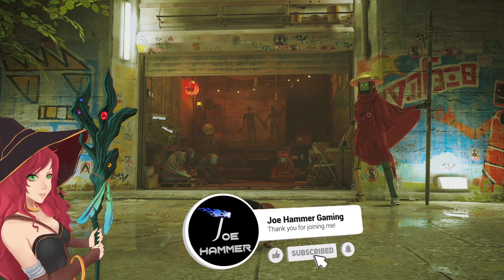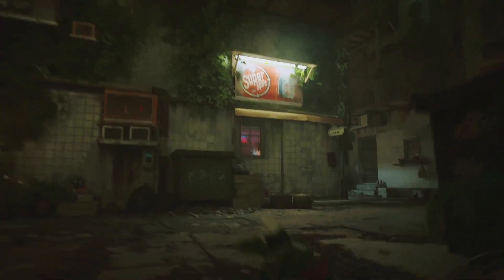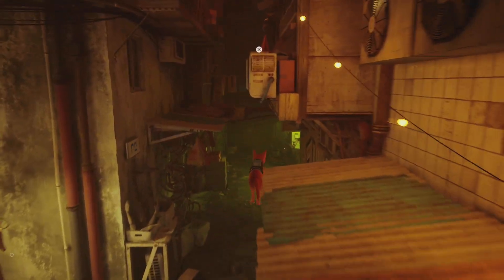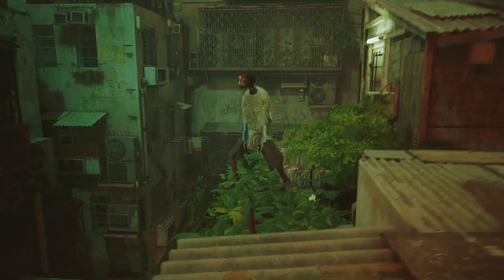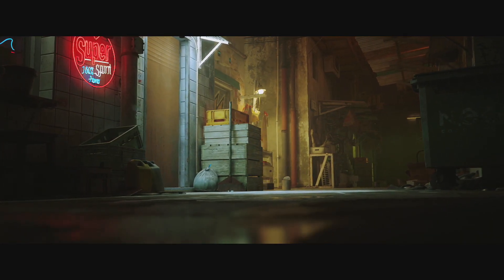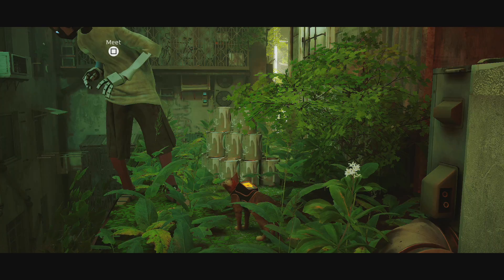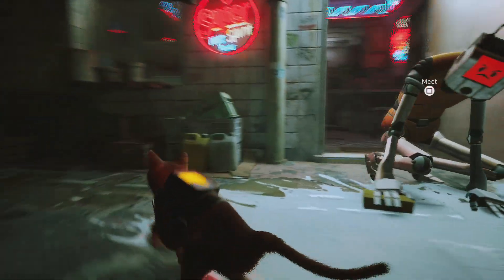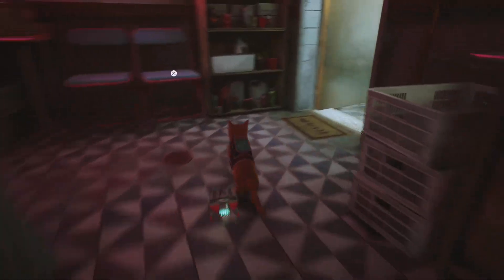Stray; How To Get Super Spirit Detergent Location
Welcome to STRAY a cool-looking puzzle game that looks like it should be a nice treat for us on the channel. This will be my first attempt at the game as we look to craft the walkthrough live with your input so that we can help others get through the game's challenges if they are struggling. Stray is releasing on Playstation & PC, I'm Unsure if stray will move over to other platforms in the future. Stray looks quite cute and being as I have a ginger cat of my own this should be a nice little homage to my little ginger ninja.

Stray Super Spirit Detergent, Timestamps

That will show how to get all notebooks from the slums in the Stray game on PC and Playstation.
We'll have talks about the world of Stray, and maybe I'll try making this the first game that I try to do a review on as this is something I am generally intimidated by.
Lost, alone and separated from family, a stray cat must untangle an ancient mystery to escape a long-forgotten city.
Stray is a third-person cat adventure game set amidst the detailed neon-lit alleys of a decaying cybercity and the murky environments of its seedy underbelly. Roam surroundings high and low, defend against unforeseen threats and solve the mysteries of this unwelcoming place inhabited by nothing but unassuming droids and dangerous creatures.

See the world through the eyes of a stray and interact with the environment in playful ways. Be stealthy, nimble, silly, and sometimes as annoying as possible with the strange inhabitants of this foreign world.

Along the way, the cat befriends a small flying drone, known only as B12. With the help of this newfound companion, the duo try to find a way out.

Stray is developed by BlueTwelve Studio, a small team from south of France mostly made of cats and a handful of humans.

That concludes this stray gameplay video walkthrough description maybe we'll add more as we go.